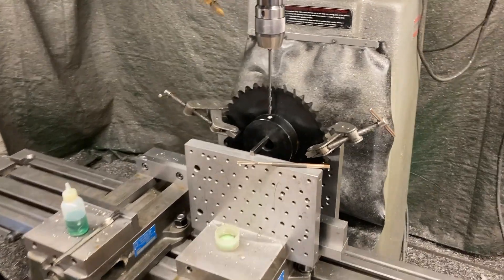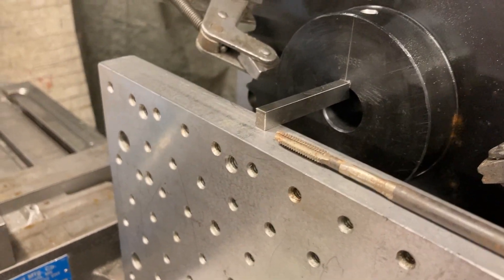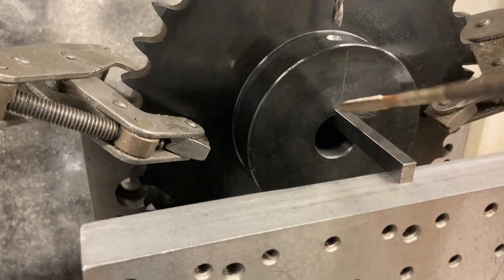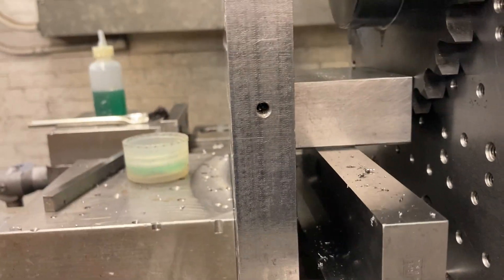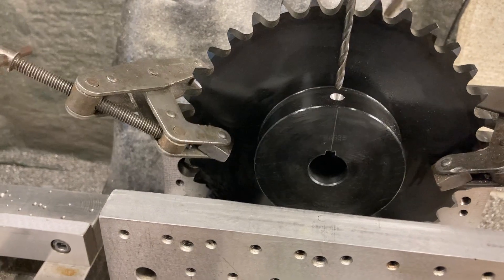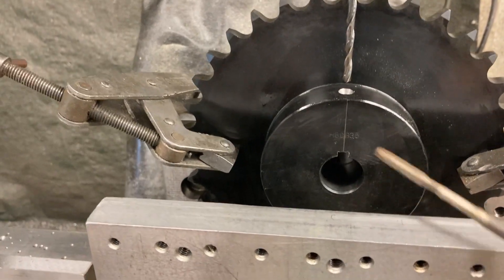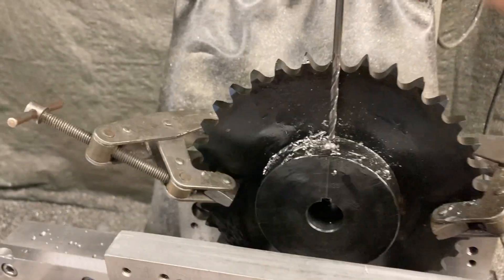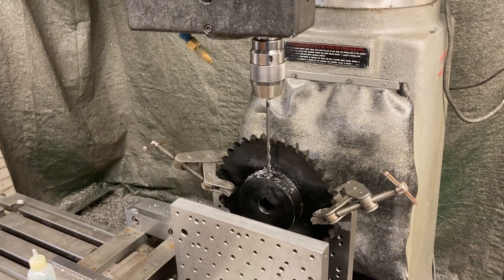Milling Machine Set Up to Drill and Tap 1/4-20 Thread for Set Screw in Chain Sprocket